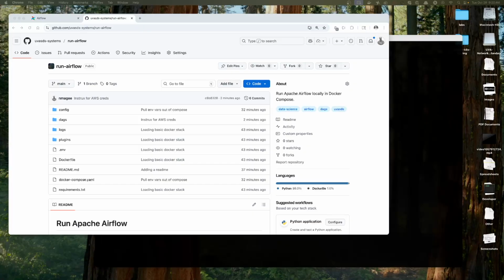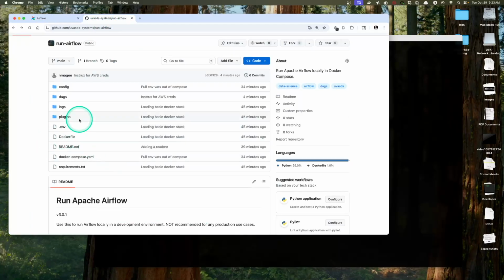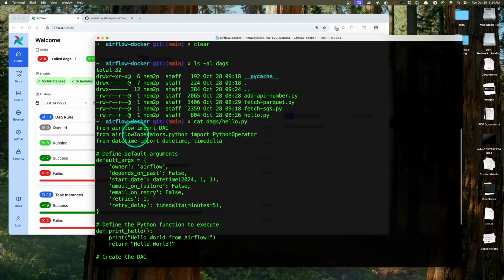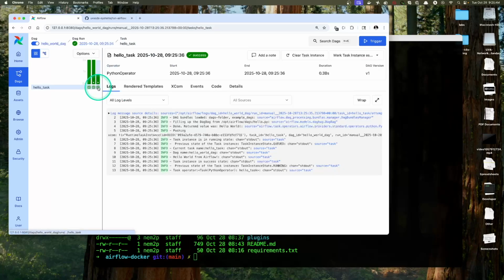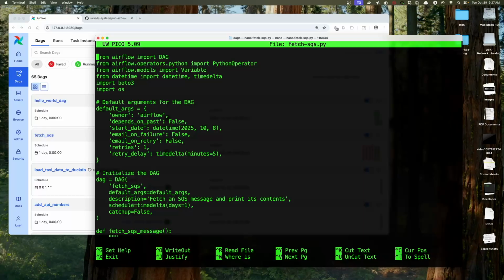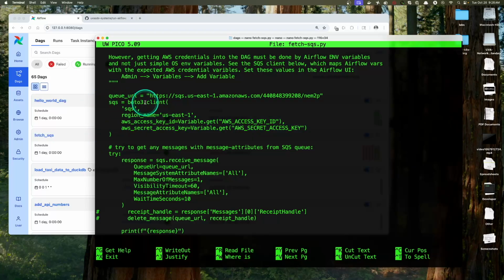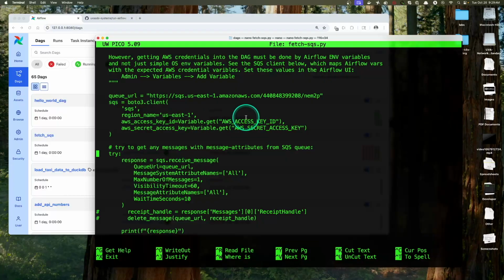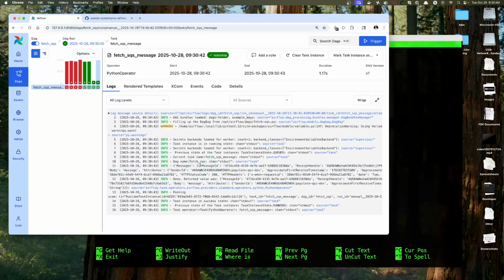Run Airflow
Run Apache Airflow locally for development. Work with DAGs and incorporate AWS credentials in your pipeline.